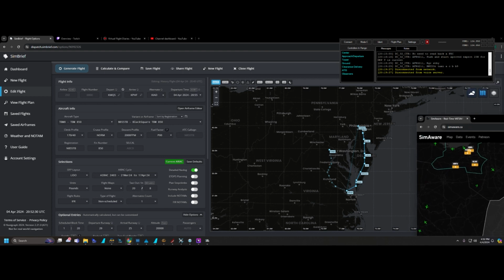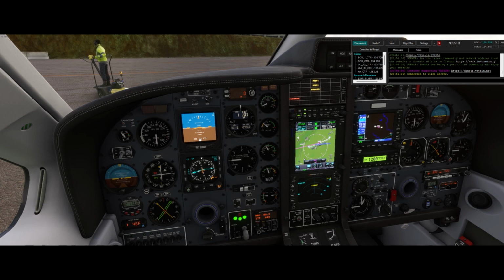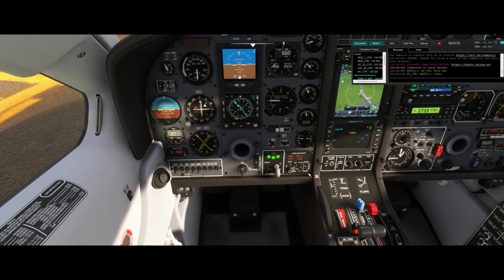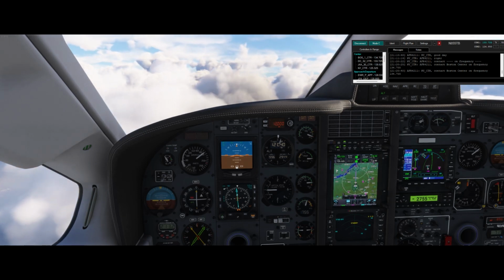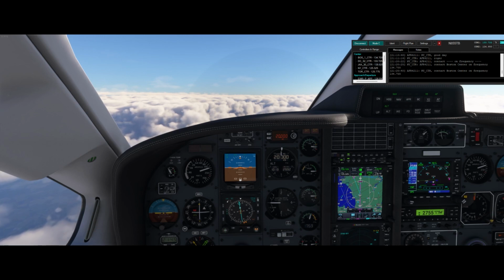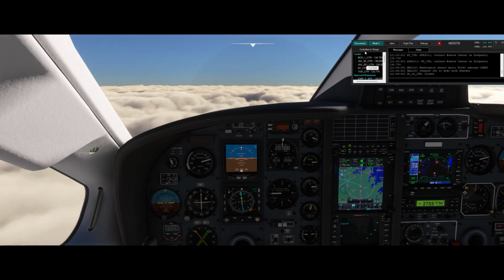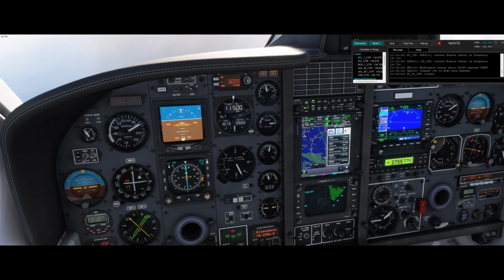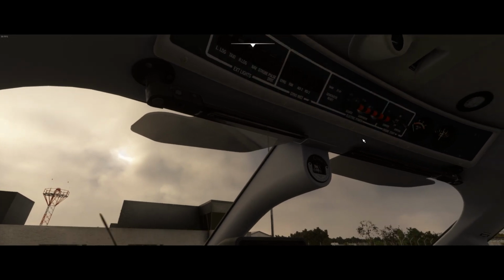Live ATC in Microsoft Flight Simulator….Learning Vatsim in Microsoft Flight Simulator 2020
Video series of me learning to use Vatsim in Microsoft Flight Simulator. A live ATC community. I hope to teach, break fears, and learn along with you. We explore the process from start to finish.  We file an IFR flight plan using Simbrief  and fly the TBM 850 (N855TB)
Chester County Airport Pa to Newport News/Williamsburg Va.